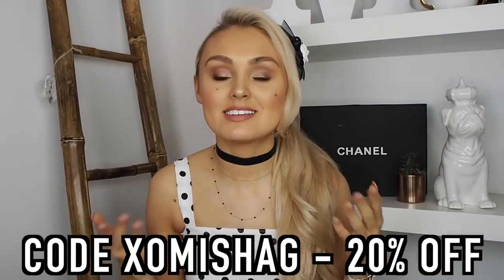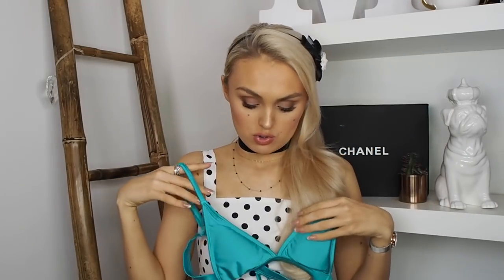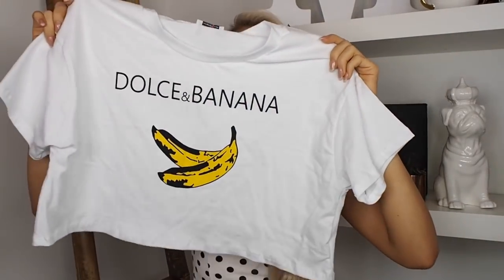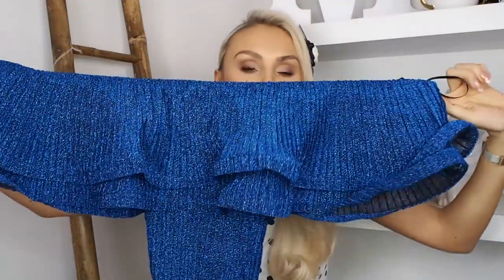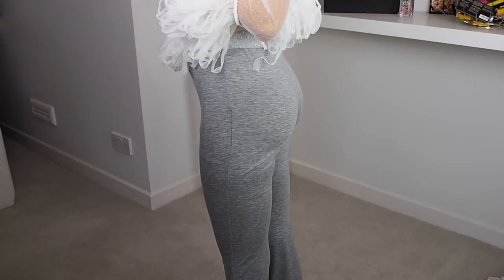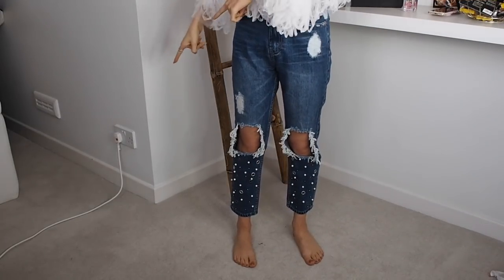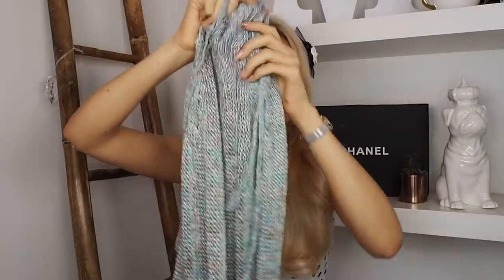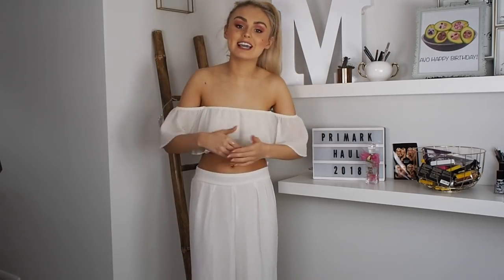500$ FASHION NOVA HAUL - TRY ON - Spring/Summer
WE ARE BACK with yet another Fashion Nova Haul💜!! YIPPPEEEE 🙌🏻🙌🏻! Of course, this is a Fashion Nova Try On haul with something to suit quite literally every style!! Lots of love Mishy xox

*This video IS NOT sponsored by Fashion Nova; be it they did kindly gift me the items & I do not make any money off the code it is simply just a little treat for my subscribers*